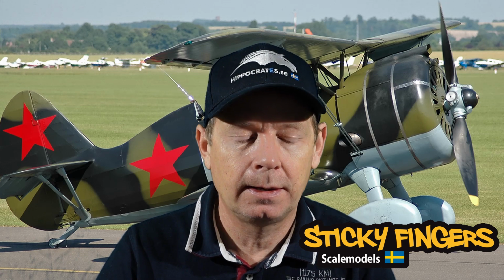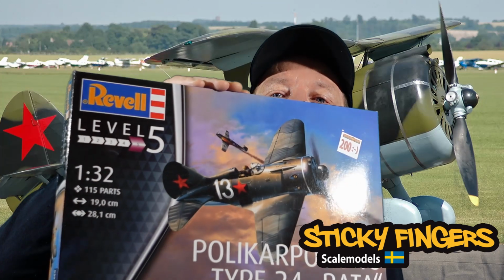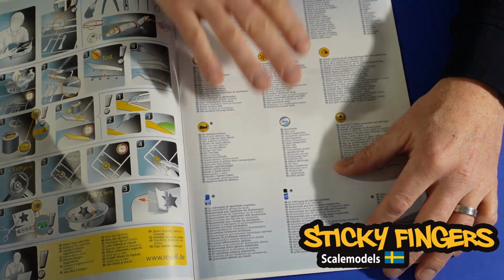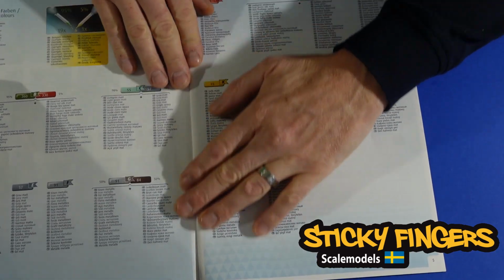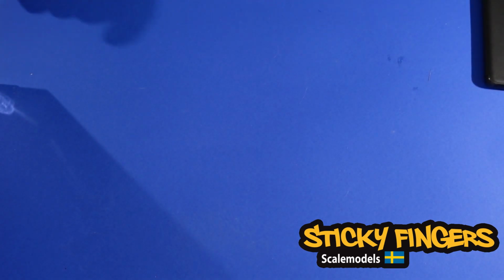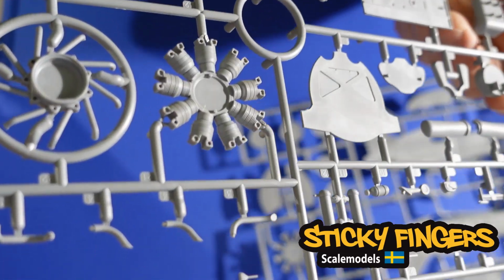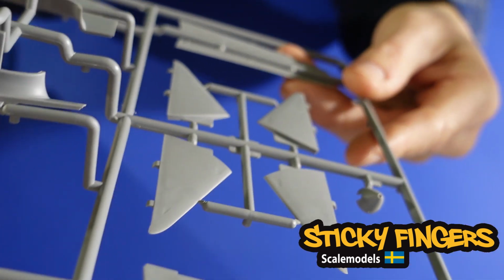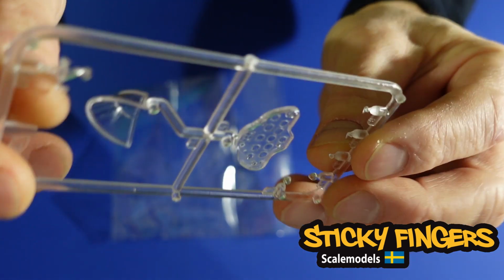Polikarpov I-16 by Revell 1/48 - part 1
A new serie and this time I am building a russian aircraft, the Polikarpov I-16. In this video I am doing a short unboxing and start the build.